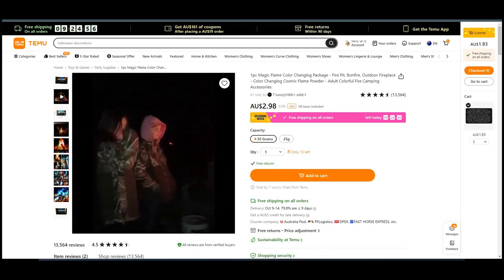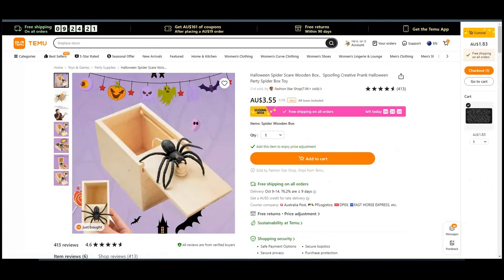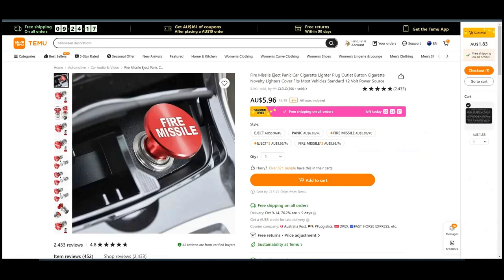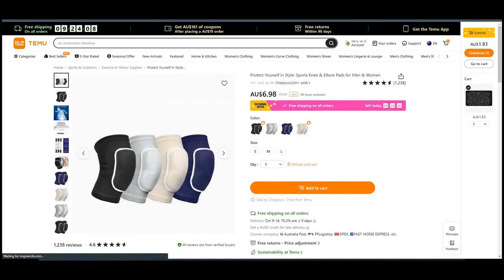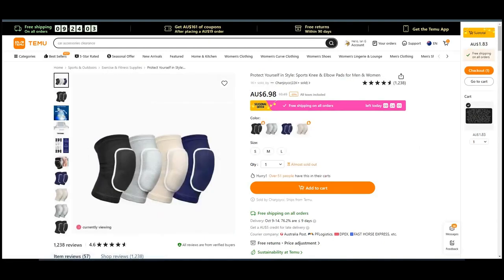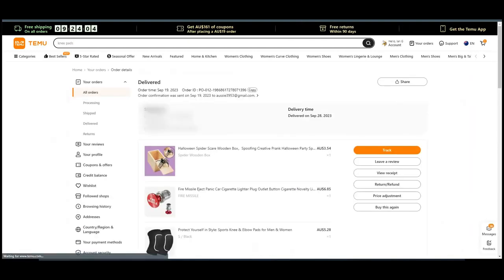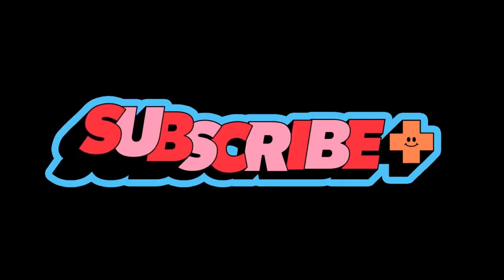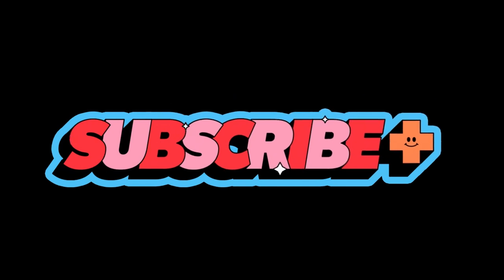Mailbag Monday #1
To my amazement I hit 12 subscribers on the first day and it blew me away to hit 250 subscribers.

Then I got to 1300+ and Youtube shut me down, with no reason provided. Although I did say $hit in one video - Big Deal!

So now I'm trying to start again from scratch.